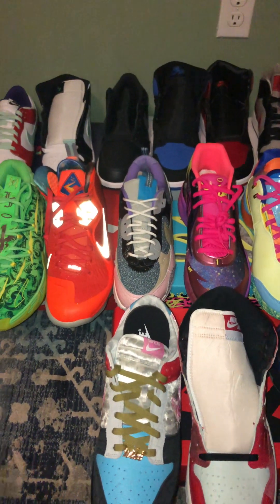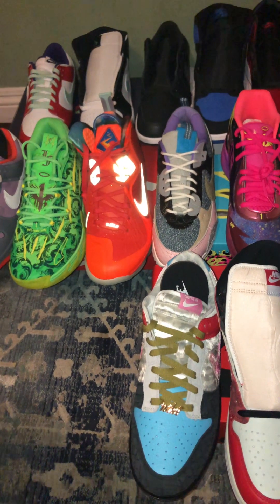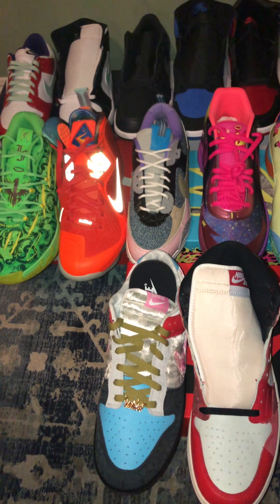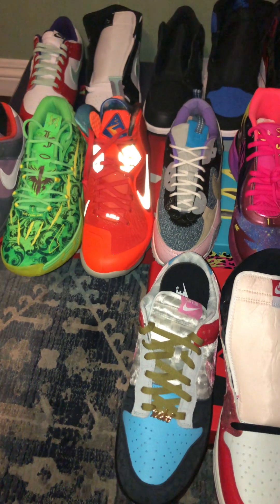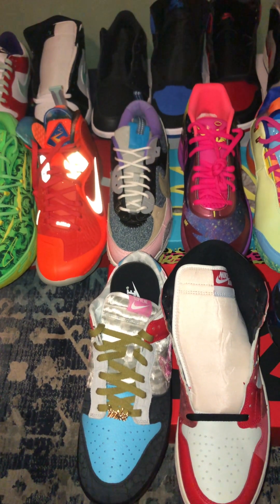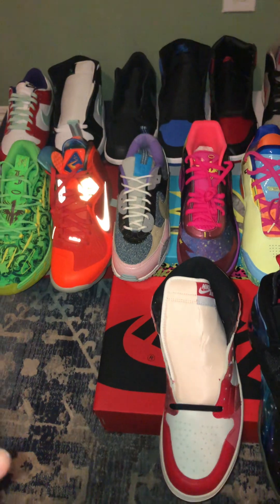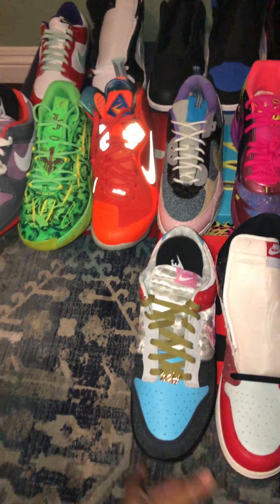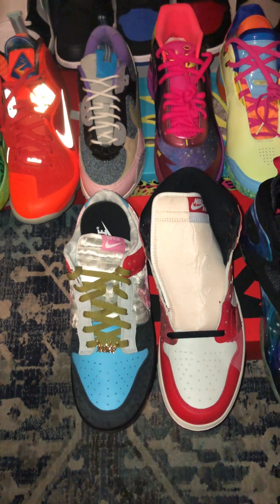Sneaker collection pt.1 rare grails must see hype collector gem pt.1